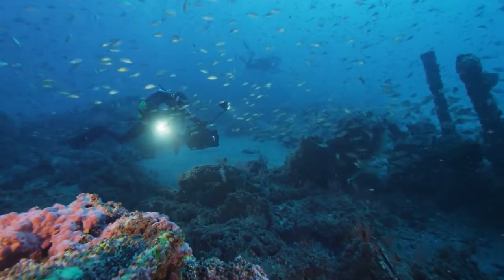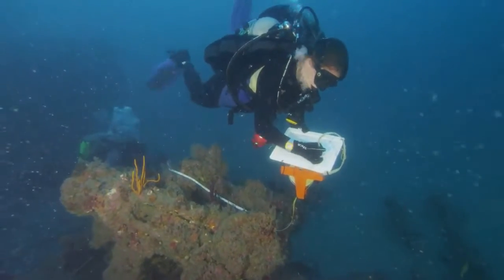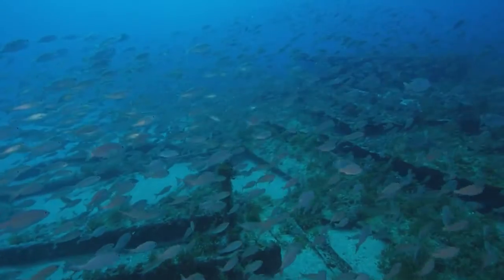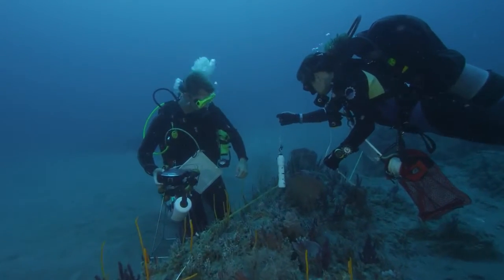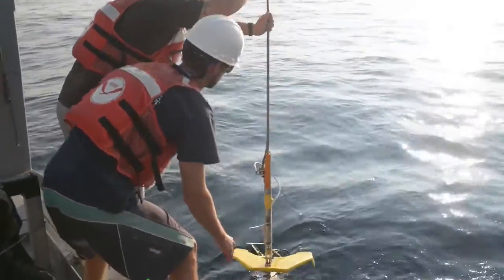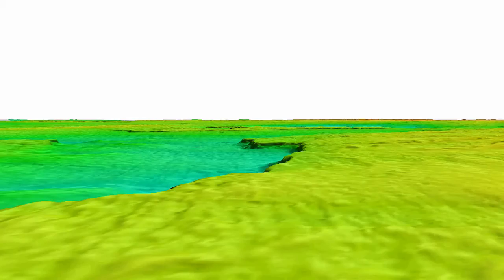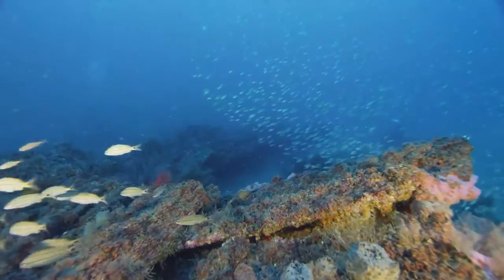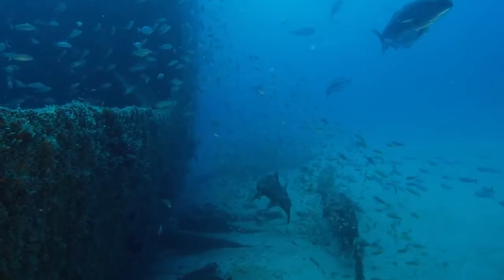Wind Energy Area Biological Surveys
What does biology have to do with wind energy? Quite a lot! This video explains how scientists carefully study underwater areas to map out the best locations for potential future wind energy projects.